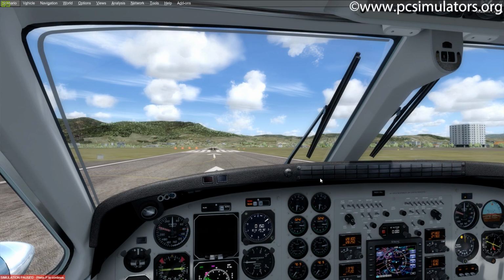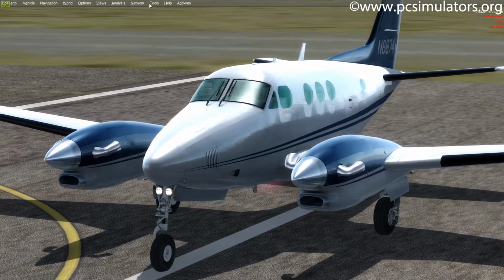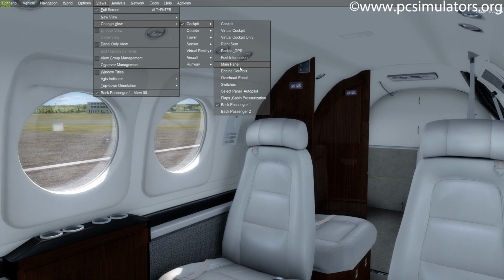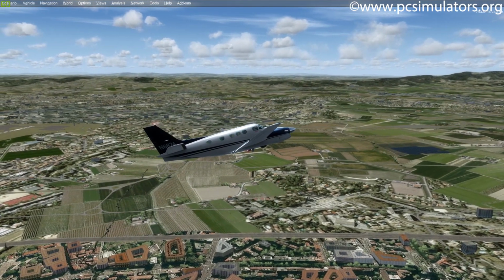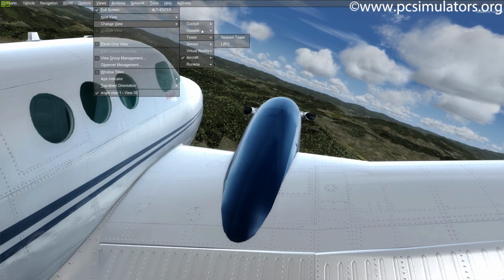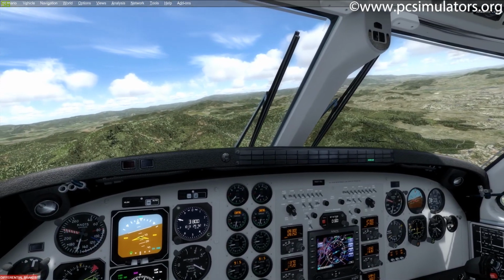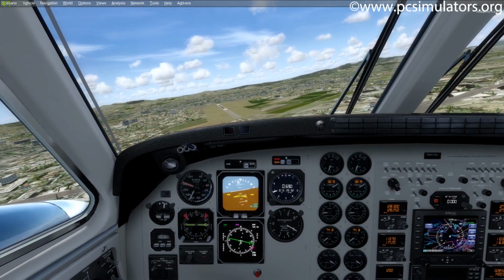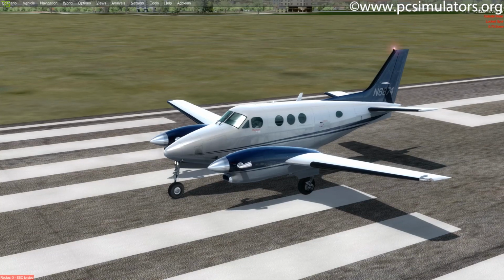Flight Simulator - Carenado C90B King Air for Prepar3D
An awesome aircraft by Carenado for P3D flight simulator. The C90B King Air take off and landing in Florence, Tuscany, Italy

Software Used:
Prepar3Dv4